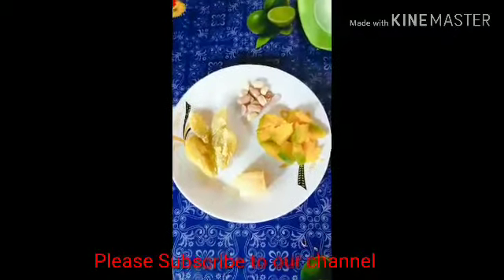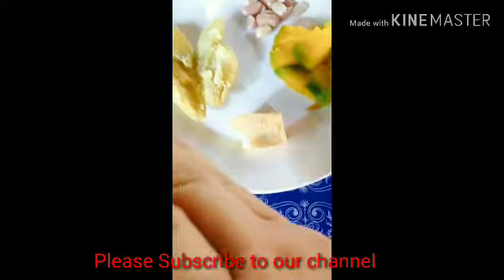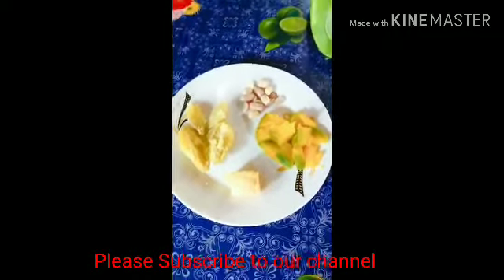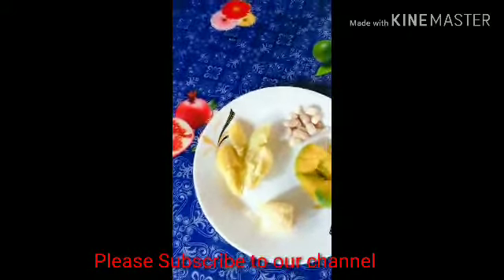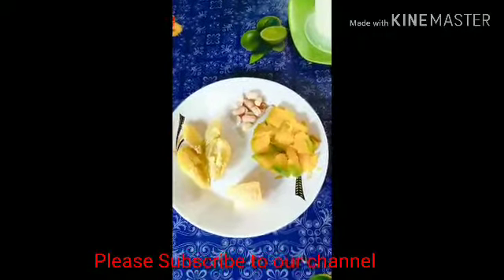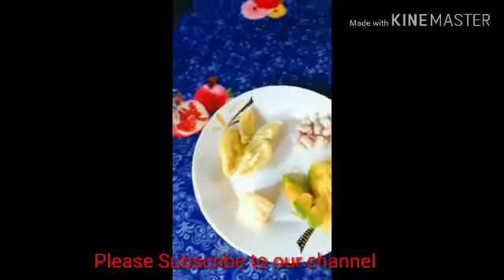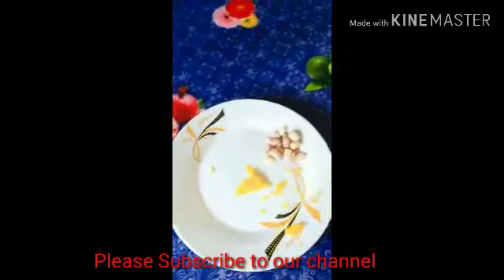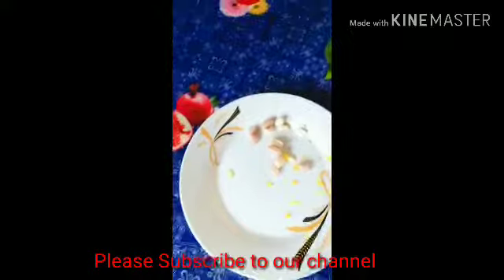Baby's food for today. It taste really good.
Talia's food for today, it was squash, peanut, sweet potato, a slice of cheese. She loves it and it really taste good. Then I just blend it, so it's easy to swallow for Talia.